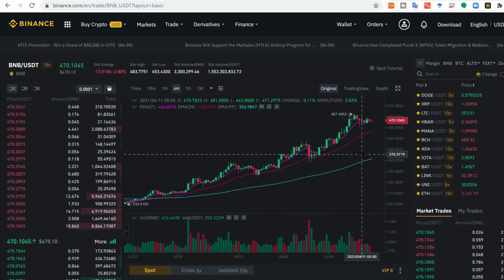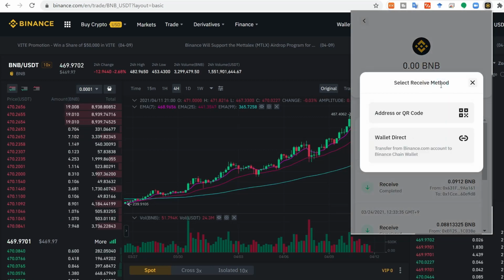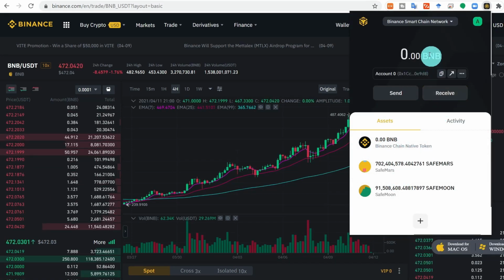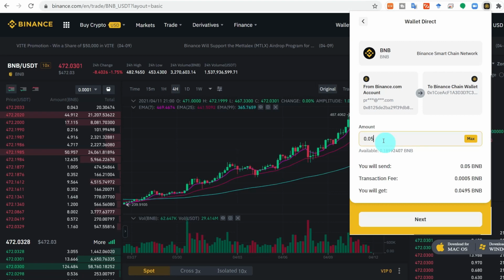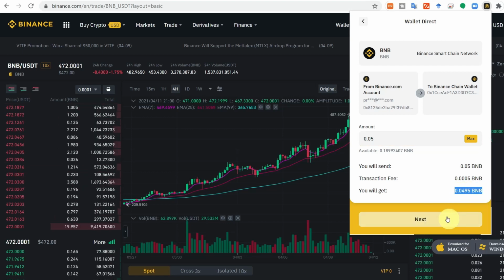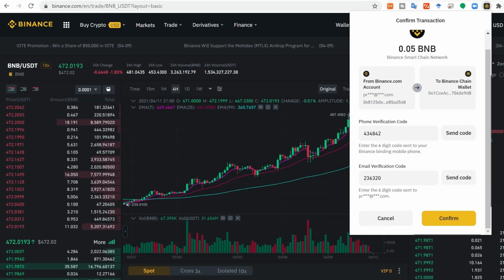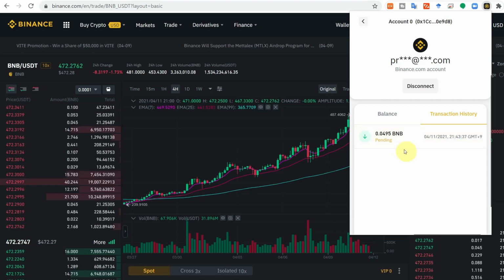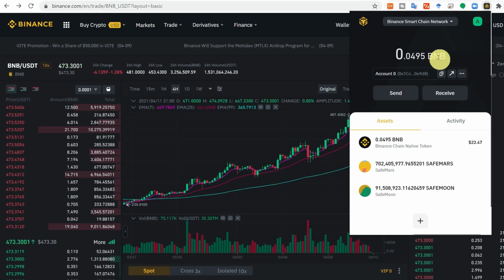How To Transfer BNB To MetaMask (Binance Chain Wallet)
This video is about how to transfer BNB from Binance to Metamask wallet  (Binance Chain Wallet) with Binance smart chain.

If you want to learn how to Connect MetaMask with the Binance Smart Chain or your Binance.com account you can check out this video

TimeStamps:
00:00 Intro
00:15 BNB on MetaMask
00:38 Receive from WalletDirect
00:50 Enter BNB amount to transfer
01:10 Phone and Email verification code
01:49 Outro